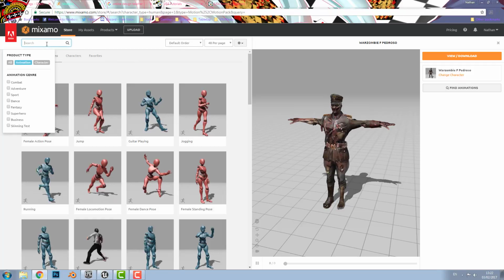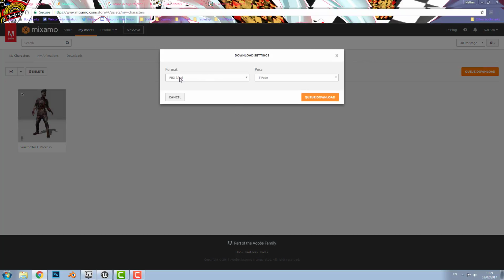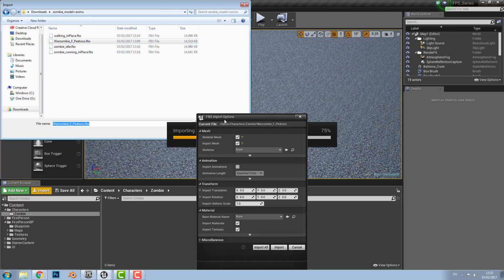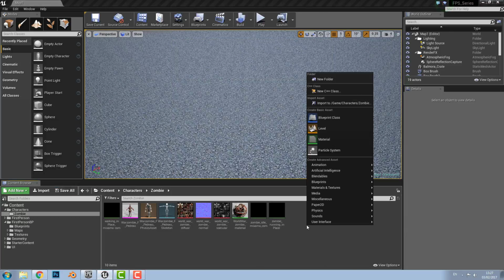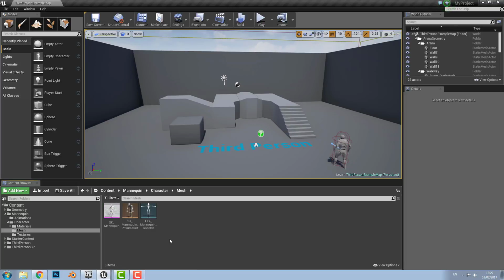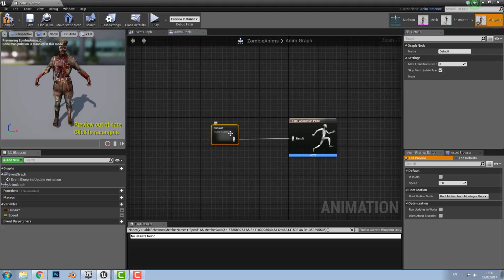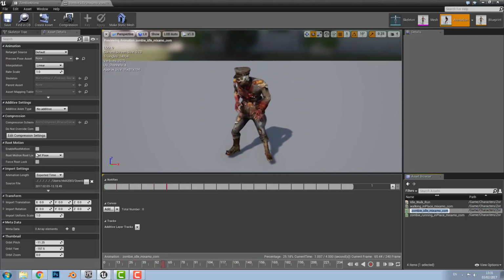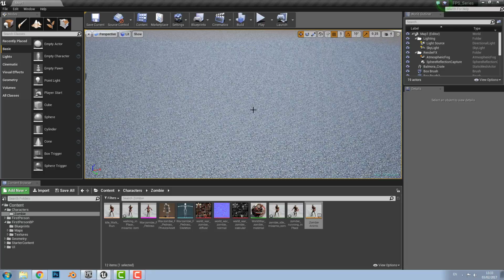UE4 FPS Series - Stage 6 Custom Characters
Learn how to source, optimise and import custom characters for your FPS game in Unreal Engine (UE4).